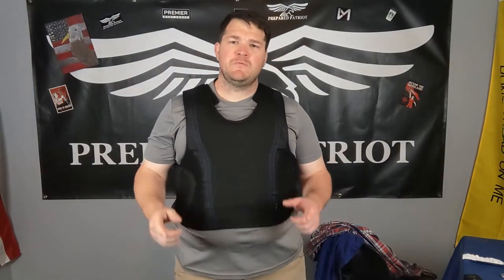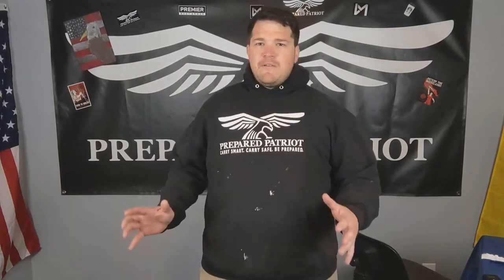Concealable Armor Vest by @PremierBodyArmor. A follow up under concealment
Premier Body Armor is located in Gastonia , NC and is manufacturer  of highest quality body armor and armor products available in the United States. American sourced and American made!

with code "PrepPat."